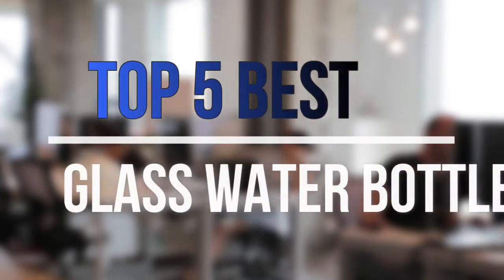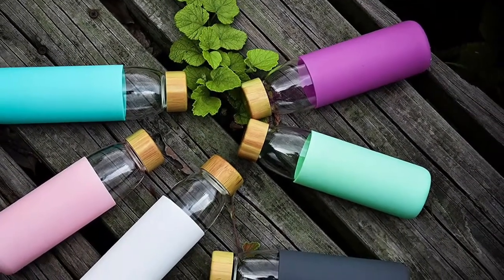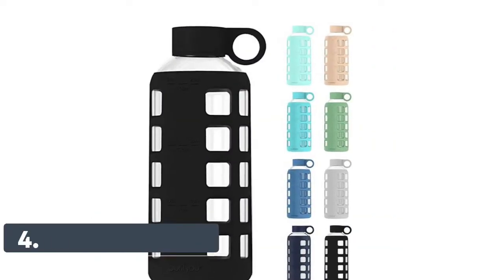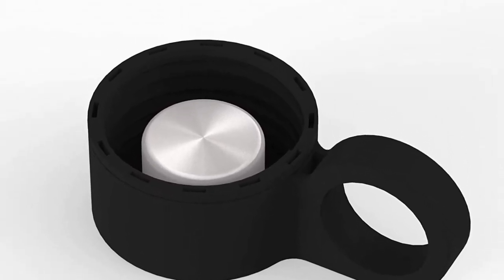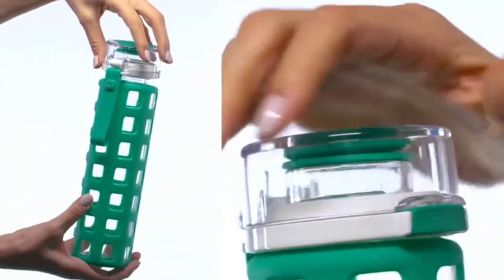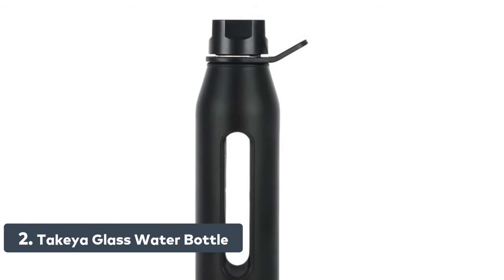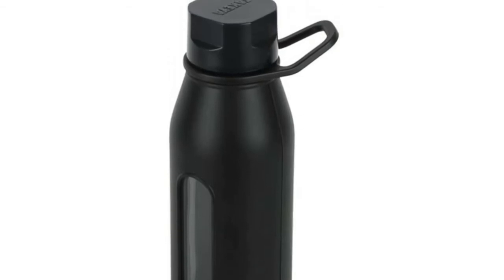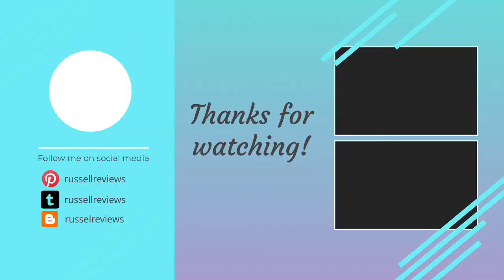Glass Water Bottles : Top 5 Best Glass Water Bottles 2021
Are you looking for the best glass water bottles? You can watch the top 5 best glass water bottles reviews. Follow below for more details.

1. Zulu Atlas Glass Water Bottle

2. Takeya Glass Water Bottle

3. Ello Syndicate Glass Water Bottle

4. purifyou Premium Glass Water Bottles

5. VEEGOAL 25oz, 18oz Borosilicate